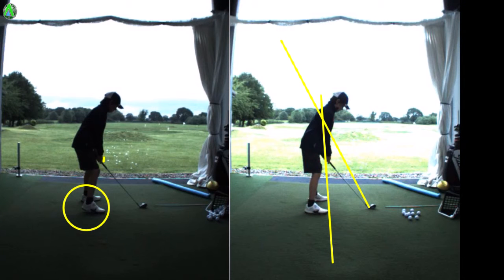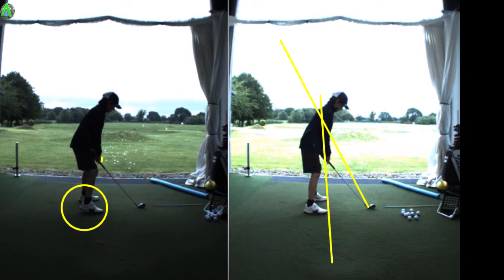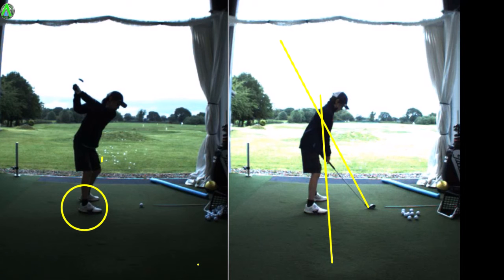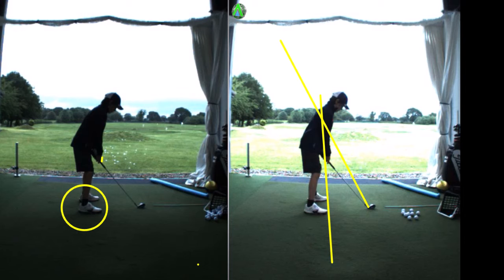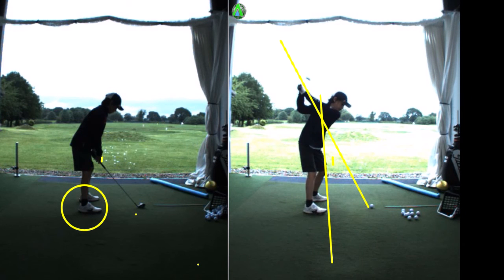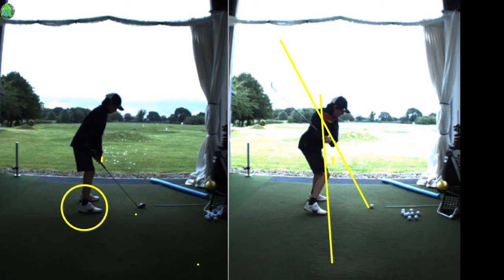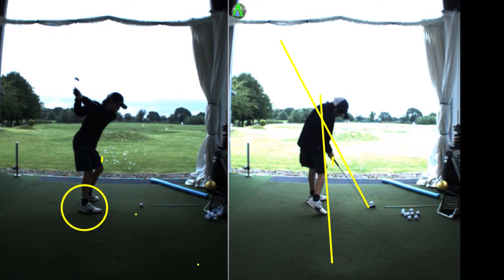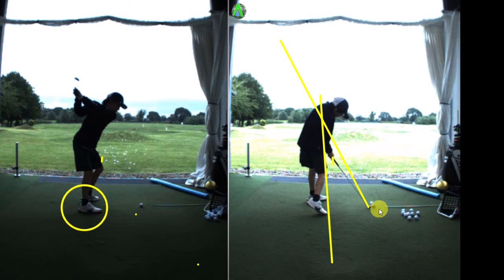Tom Irvine Footwork and Pressure Mapping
We tend to see great players pushing down into the ground and on average 80-90% of the pressure at the top of the swing is in the trail heal, on the downswing the maximum amount of pressure should be applied into the lead foot when the lead arm is parallel to the ground.